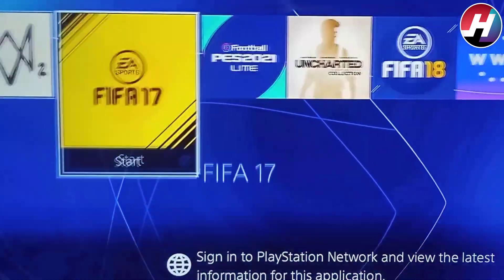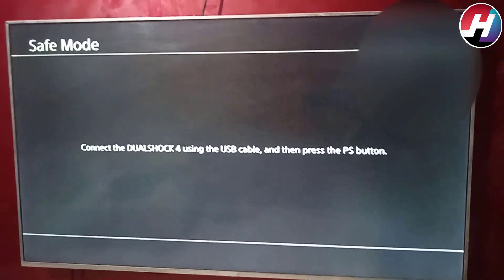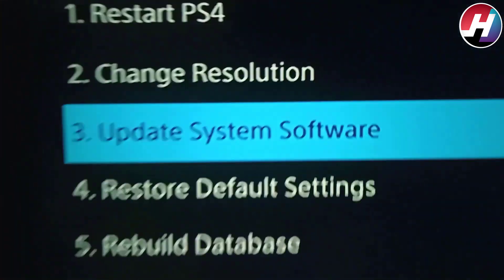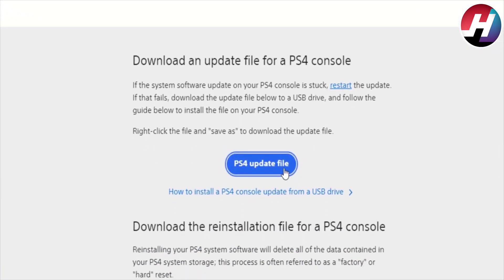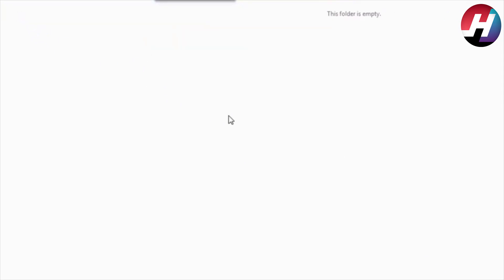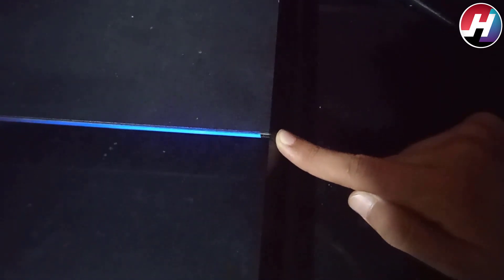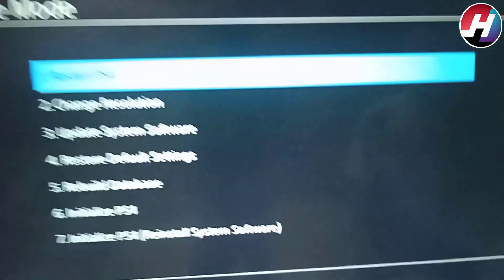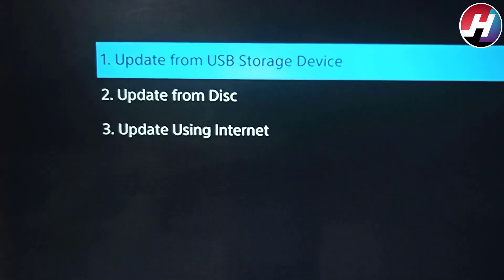PS4 9.60 UPDATE! | How to SAFELY INSTALL PS4 9.60 UPDATE | PS4 Bootloop ERROR FIX!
Hey Viewers,
                    We are back with our segment "GAMING". In this video we have told about SONY Ps4's system firmware 9.60 UPDATE.  We have also shown all the major methods to update ps4 to firmware 9.60.

In this video we have explained following
PlayStation 4 system software update 9.60,PlayStation 4 9.60 software update,PlayStation 4 9.60 today,,PlayStation 4 9.60 firmware,PlayStation 4 firmware 9.60 released,Ps4 update 9.60 today,Ps4 update 9.60 public beta,psn communities,psn communities removed,PlayStation 4 9.60 firmware update,ps4 update 9.60 features,ps4 update 9.60 patch notes,Psn communities being removed,Ps4 update 9.60 error fix,Cold War zombies glitch

Buy Cheapest 💽USB (less than $15) Here 👉👉(SanDisk 128GB Ultra Flair USB 3.0 Flash Drive - SDCZ73-128G-G46)🔥🔥

🎤MIC--- Neat Bumblebee II - Professional Cardioid Directional USB Condenser Microphone with 24 bit/96 kHz Digital Audio for Recording, Streaming, Podcasting, and Gaming - Black Buy Cheap

🖥️PC Skytech Shadow 3.0 Gaming PC Desktop ; Buy Cheap
🖱️Mouse Logitech M510 Wireless Computer Mouse for PC with USB Unifying Receiver; Buy Cheap
⌨️Keyboard Amazon Basics Matte Black Wired Keyboard - US Layout (QWERTY); Buy Cheap
🎮 PS5 PlayStation PS5 Console – God of War Ragnarök Bundle

We don't know why but different method is working for different people to fix their PS4. Here is the play list of all methods for latest PS4 firmware bootloop fix.

Hope your problem will be resolved

🎵 MUSIC USED
Above_and_Beyond (YOUTUBE MUSIC)